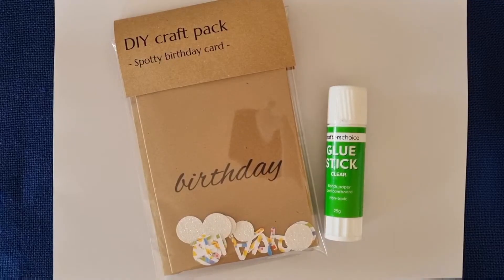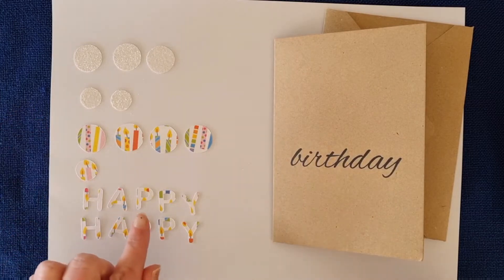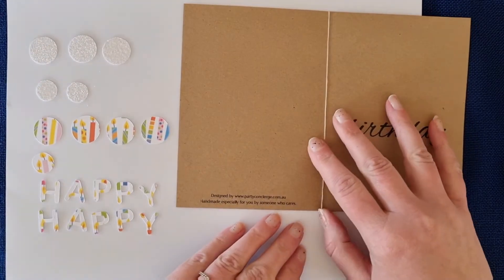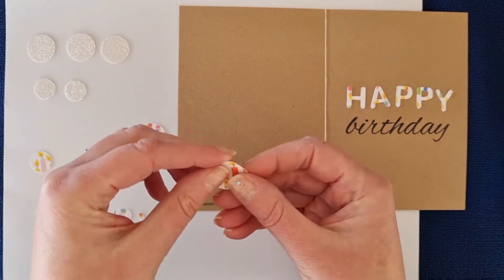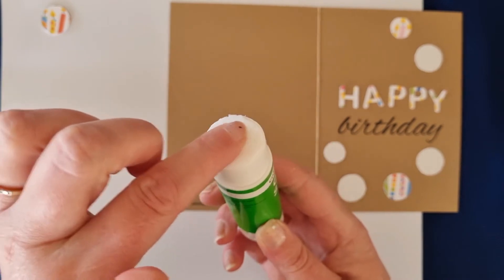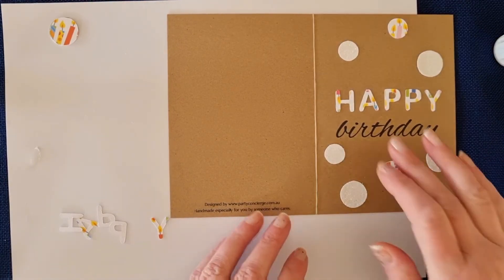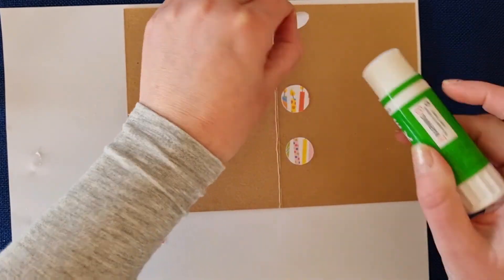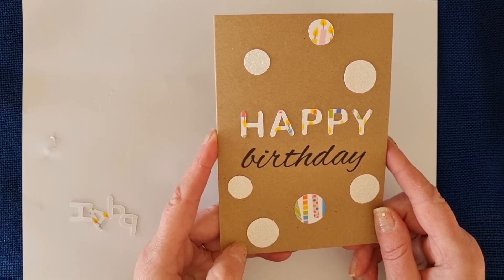DIY Spotty birthday card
Supervision guidelines for making this card:
Suitable for ages 10 and older to do unassisted.
Ages 4 - 9 years will need some supervision and/or assistance from an adult, or person aged  over 10 years.

Hope you have as much fun making and giving this card as I had creating the kit for you.

I also have a monthly card and craft club, Paper & Joy, where you can create easy, interesting and topical greeting cards as well as 'joy' craft activities designed to be fun and/or relaxing, and bring you joy.

All the supplies you need are sent to your place each month.

Paper & Joy crafts are great to do by yourself or as a fun activity with your kids/grandkids. Great also for tweens and teens to do by themselves as a hobby activity.